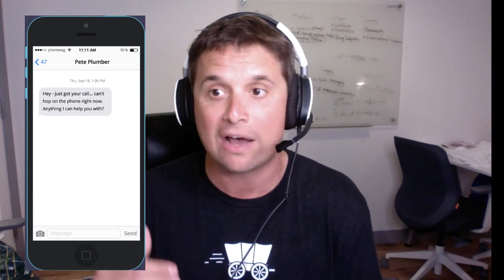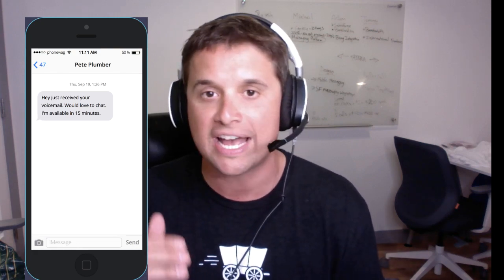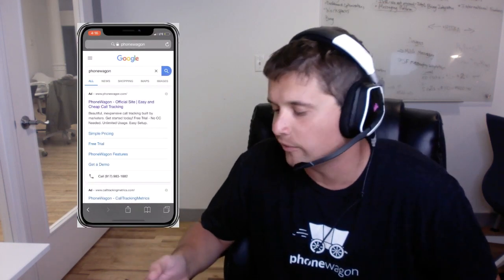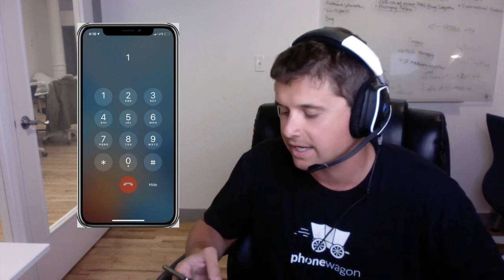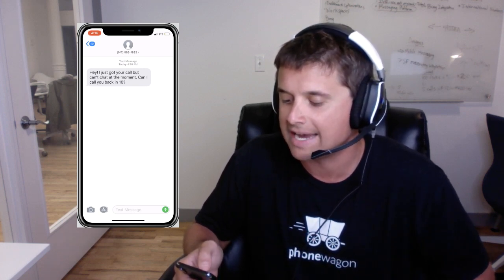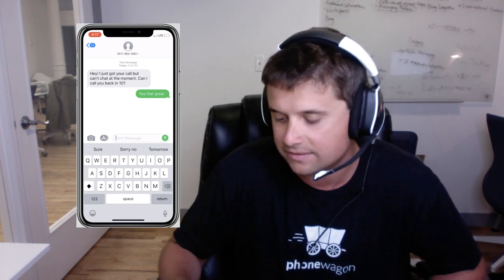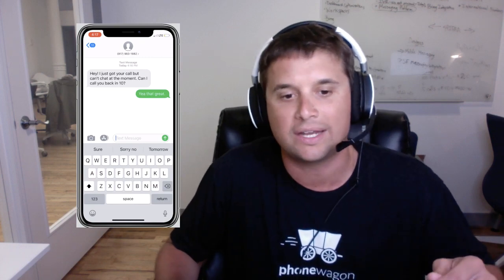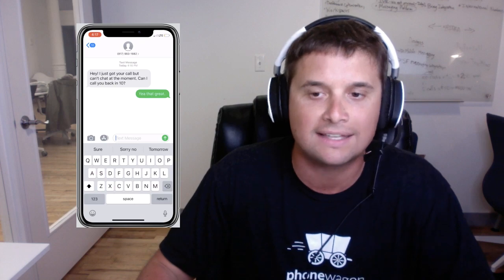Send Automated Text Message To Missed Calls and Voicemails (with PhoneWagon)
This is a follow up video to the cloud-based hosted voicemail that we launched last week. This feature lets you send out customized automated text messages to missed calls and voicemails. This helps you get into more conversations and better service your customers. It's truly a win-win.

I hope that you keep up with my daily videos I post on the channel, subscribe, and share your learnings with those that can benefit from seeing what we're doing to build a business. I literally love reading comments so please comment and give your feedback and thoughts on each video. I respond to every comment :)

Ryan Shank is an entrepreneur and the Founder & CEO of PhoneWagon, simple and beautiful call tracking software. Ryan has been published in Forbes, Huffington Post, TechCrunch, and many others. He has also been featured in Entrepreneur magazine. Ryan and his team are participating in Techstars, a world-class startup accelerator in New York City, during the summer of 2017.

Ryan has started and been involved with companies that have collectively raised over $100m in venture capital. In addition to being CEO of PhoneWagon, Ryan is also an active angel investor. His portfolio companies include HotelTonight, Indinero, Jetpack Workflow, and others.